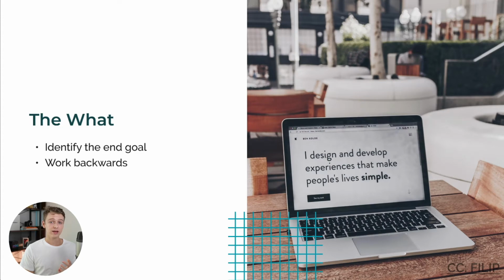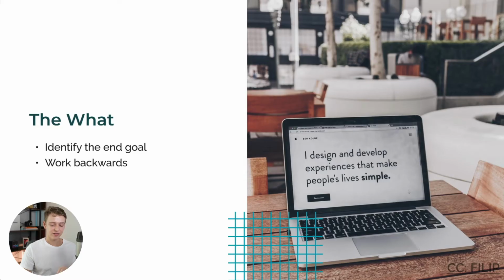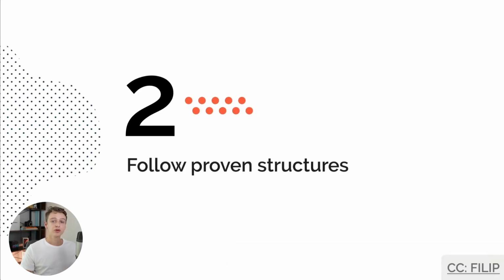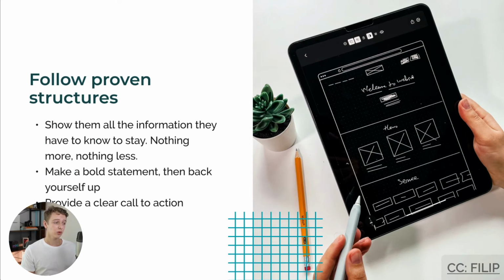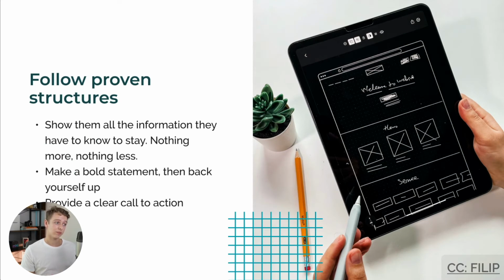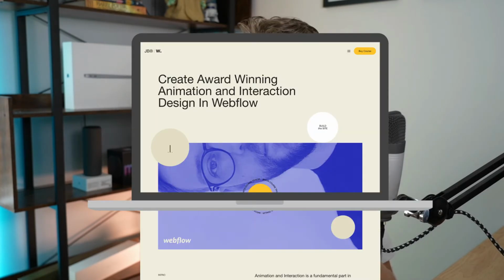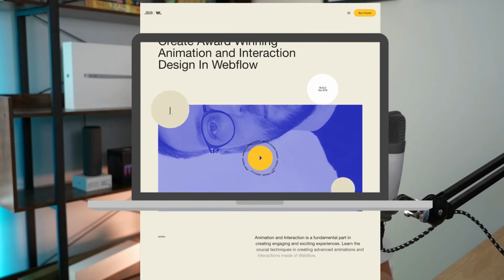3 Web Design Tips for Beginners! VITAL DESIGN EP.1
Here are 3 web design tips for beginners or those looking for a fresh approach. I consider these design vitals for web projects in 2021.

[0:50] Don't design until you know the who and the what
[3:49] Follow proven structures
[7:44] Iterate and repeat

3 Sites for Design Inspiration!